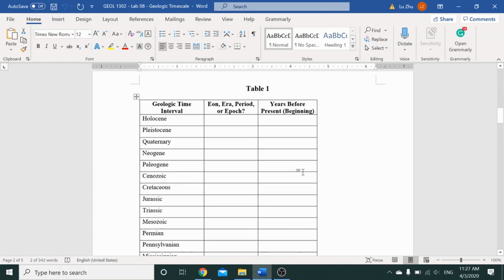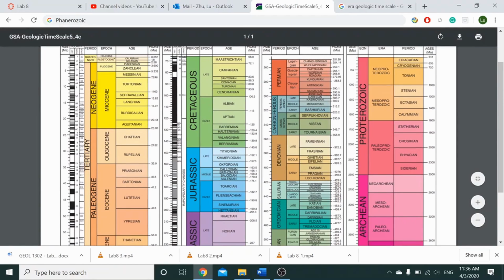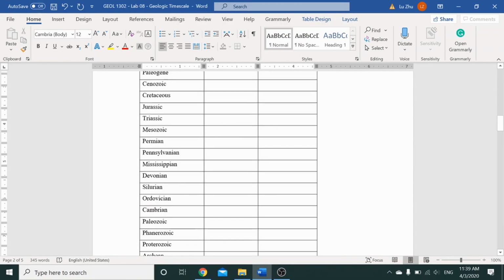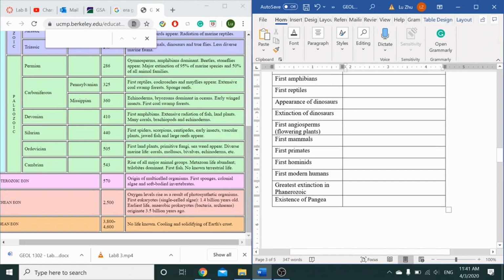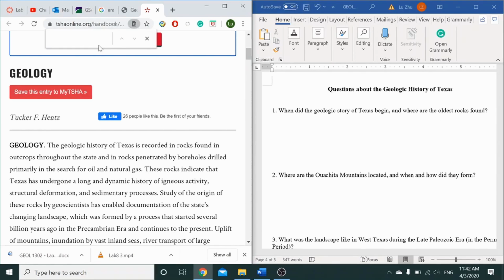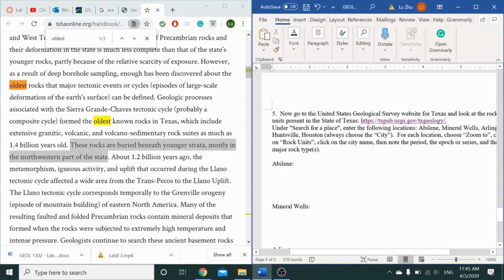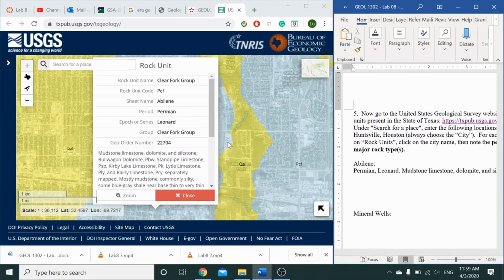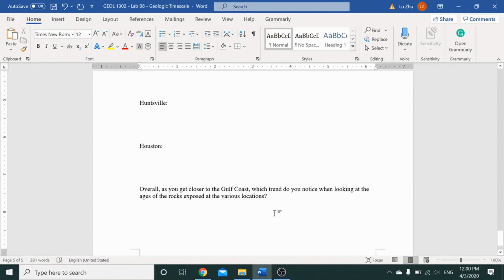GEOL 1302 Lab 8 instruction